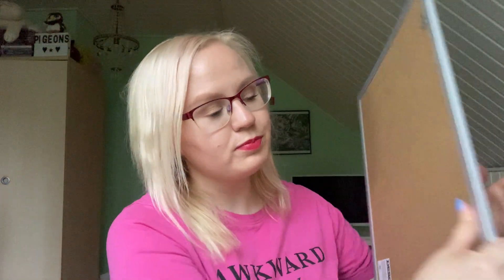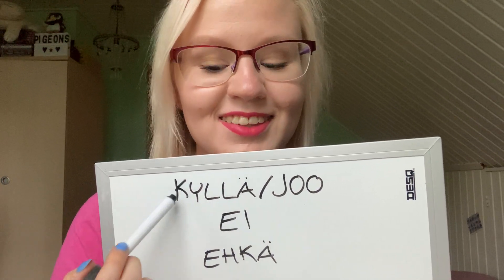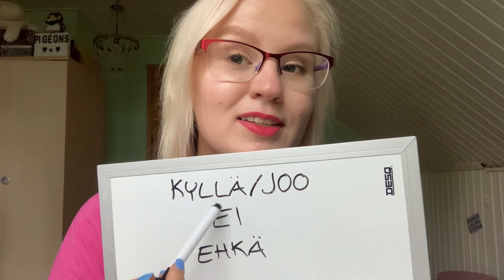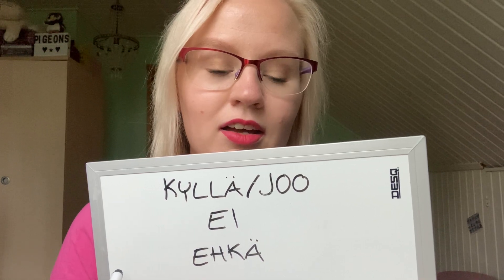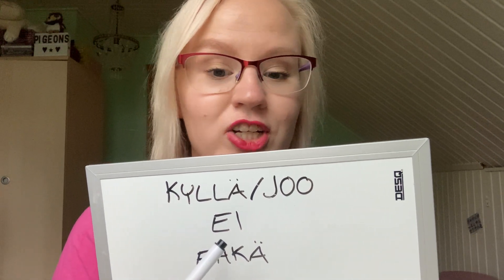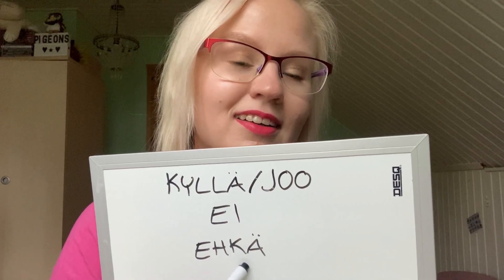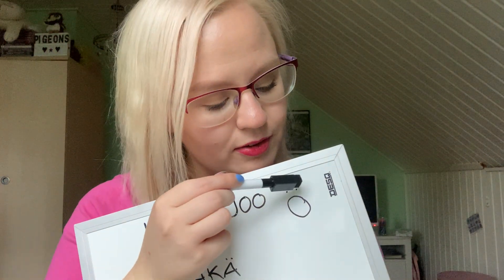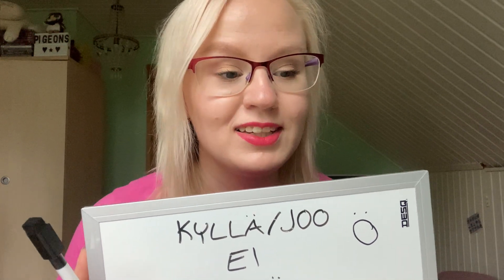Finnish Lesson 1: Yes, No and Maybe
Hello!! Moi! 😃

Welcome to the first Finnish lesson! 😃 I was so excited to use my new whiteboard! In this video I teach you how you say the words yes, no and maybe in Finnish! I hope you’ll find this helpful! ❤️